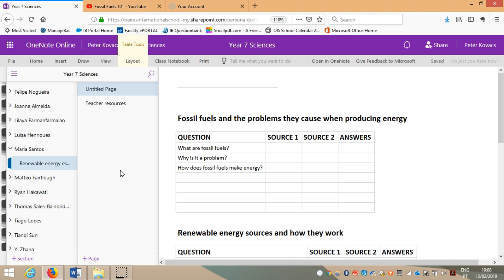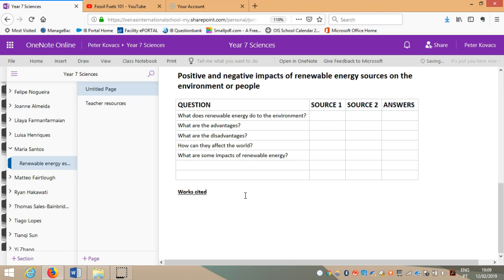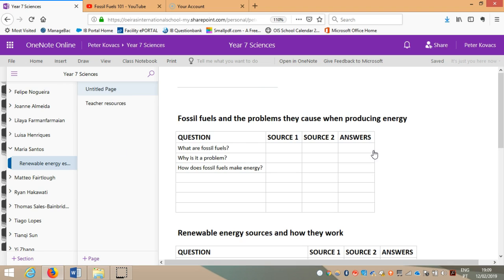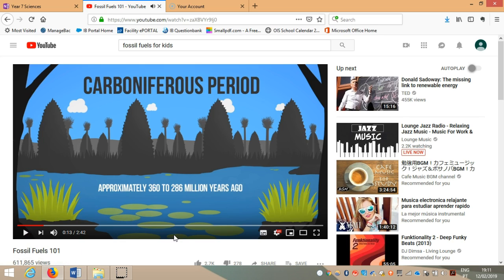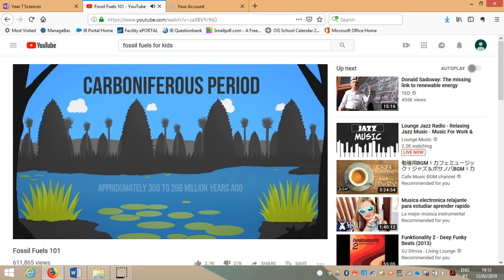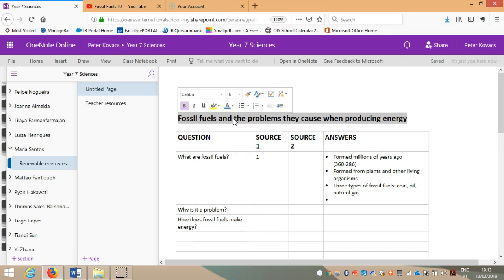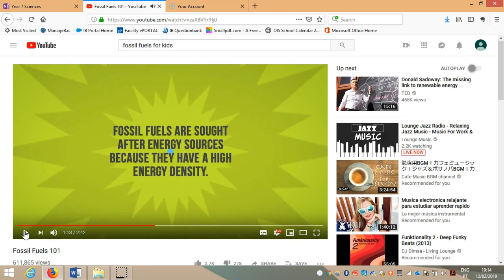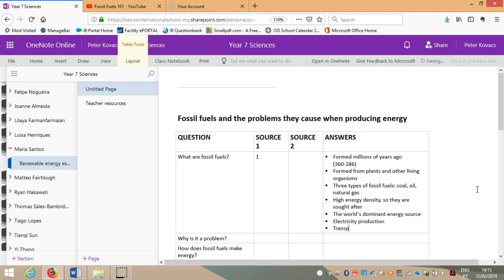Year 7 - 13/2/2019